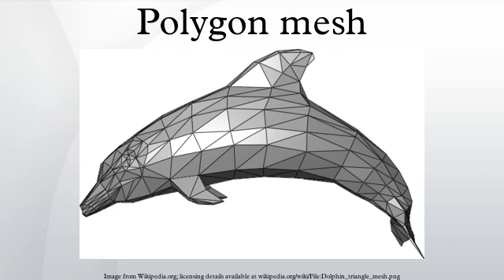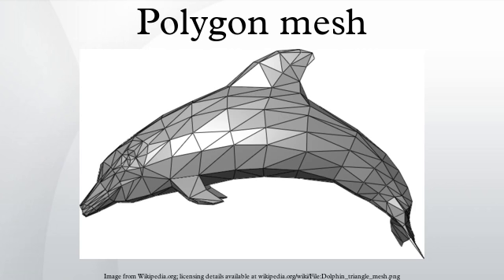Polygon mesh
A polygon mesh is a collection of vertices, edges and faces that defines the shape of a polyhedral object in 3D computer graphics and solid modeling. The faces usually consist of triangles (triangle mesh), quadrilaterals, or other simple convex polygons, since this simplifies rendering, but may also be composed of more general concave polygons, or polygons with holes.
The study of polygon meshes is a large sub-field of computer graphics and geometric modeling. Different representations of polygon meshes are used for different applications and goals. The variety of operations performed on meshes may include Boolean logic, smoothing, simplification, and many others. Network representations, "streaming" and "progressive" meshes, are used to transmit polygon meshes over a network. Volumetric meshes are distinct from polygon meshes in that they explicitly represent both the surface and volume of a structure, while polygon meshes only explicitly represent the surface (the volume is implicit). As polygonal meshes are extensively used in computer graphics, algorithms also exist for ray tracing, collision detection, and rigid-body dynamics of polygon meshes.